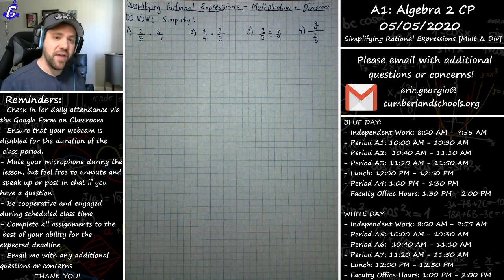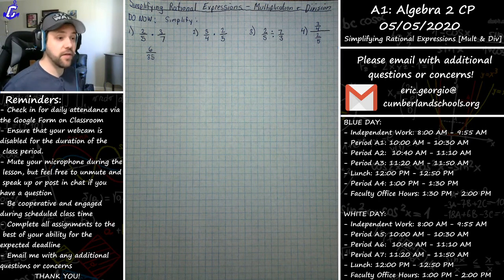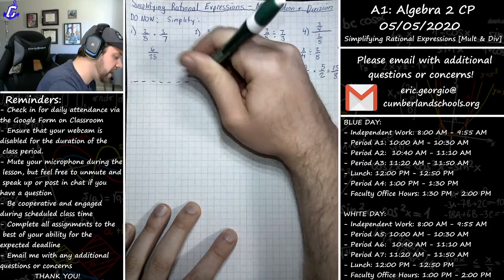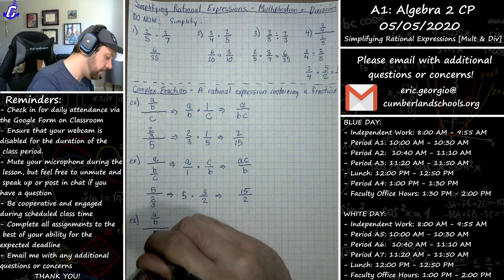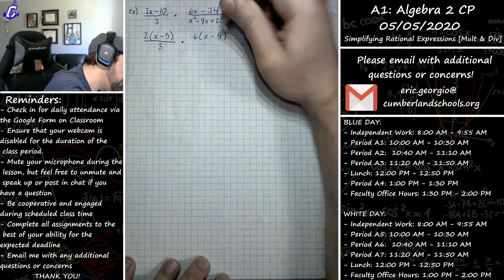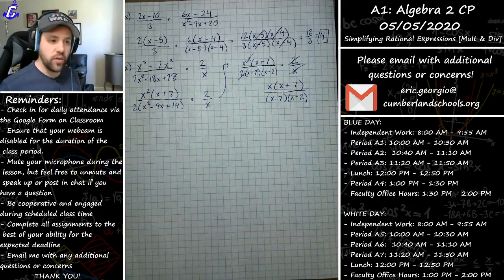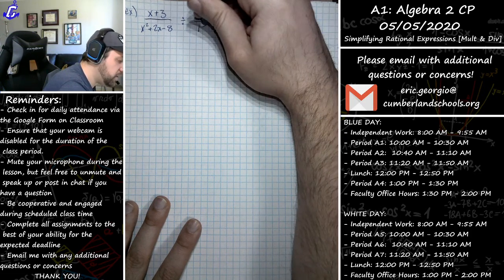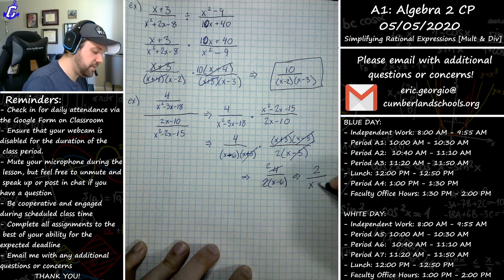A1 - Algebra 2 CP - 5/5/2020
Algebra 2 CP - Simplifying Rational Expressions (Multiplying & Dividing)